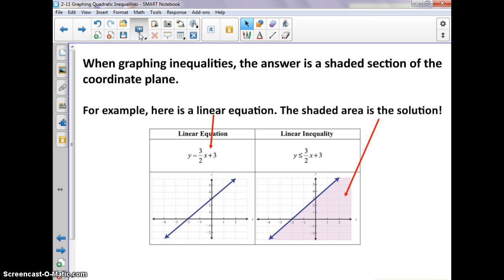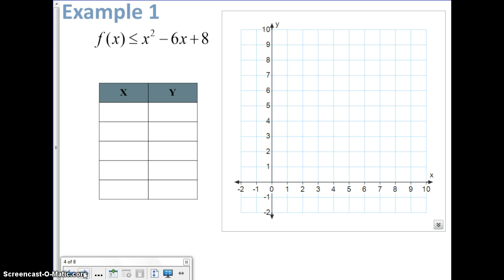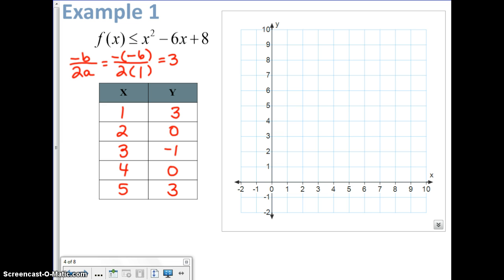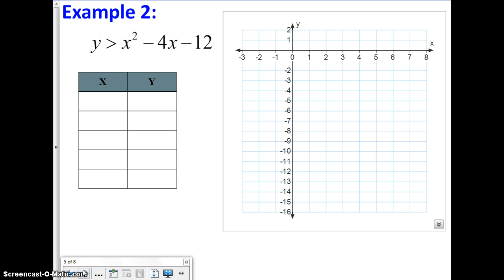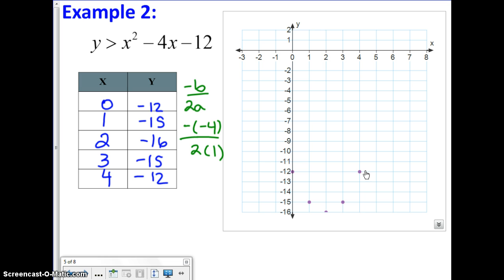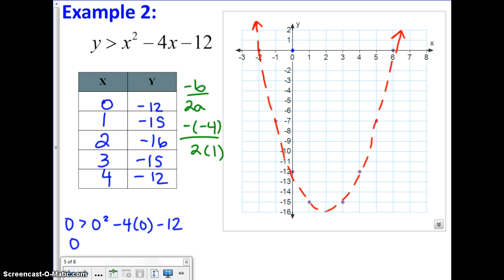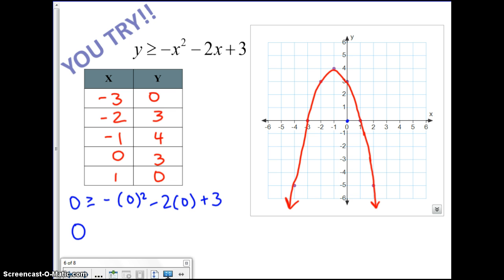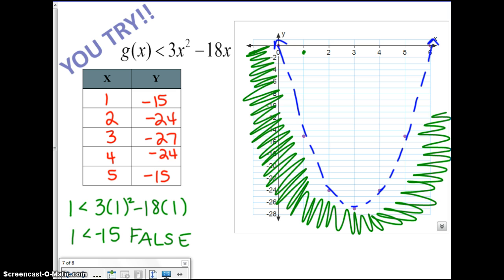Graphing Quadratic Inequalities Lesson